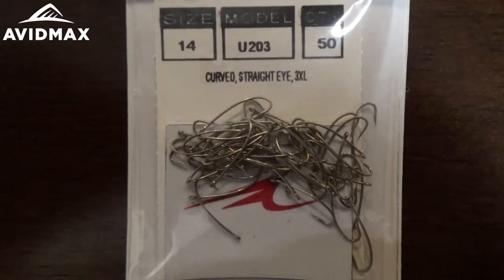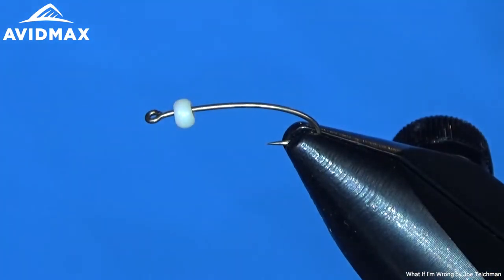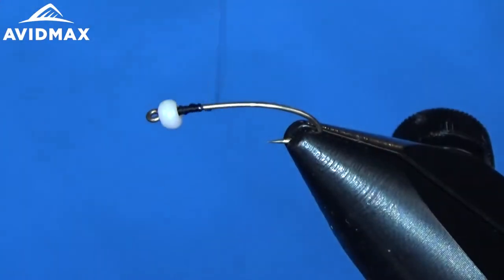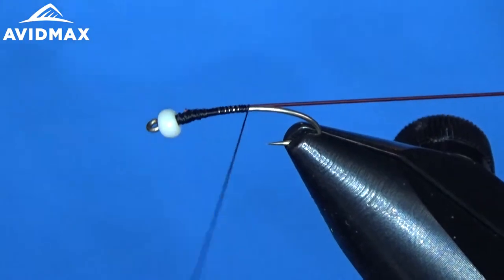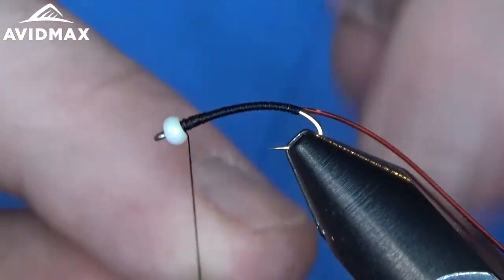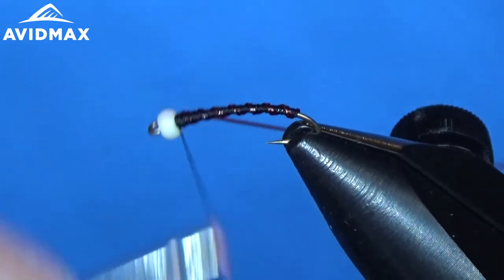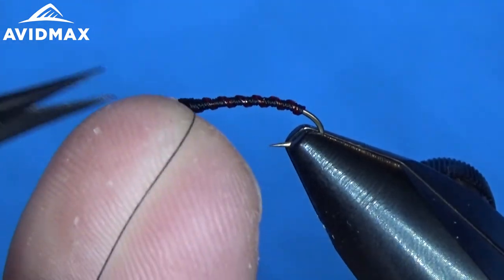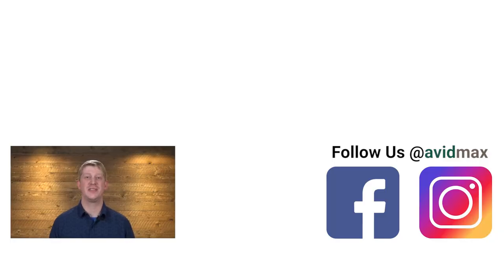How to tie an Ice Cream Cone Chironomid | AvidMax Fly Tying Tuesday Tutorials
In this week’s episode of Tying Tuesdays, watch as Brady ties the Ice Cream Cone Chironomid! Get the supplies to build your own